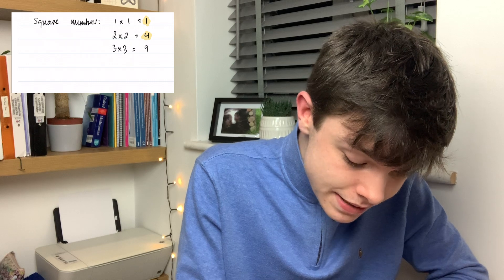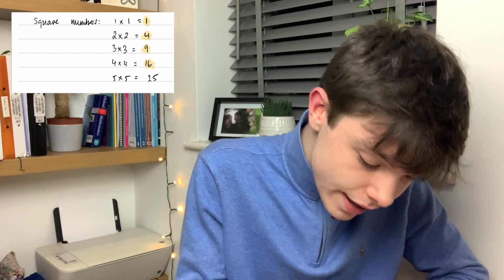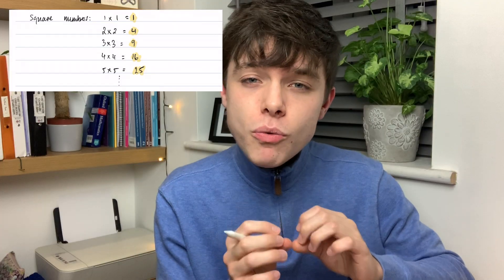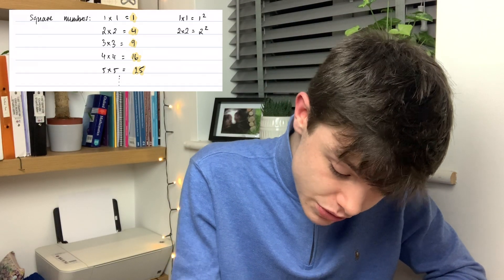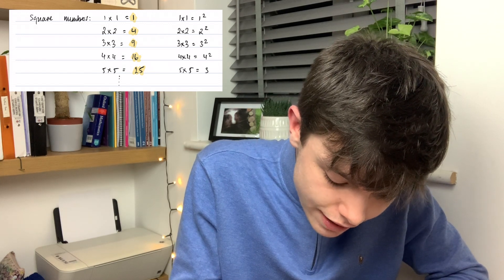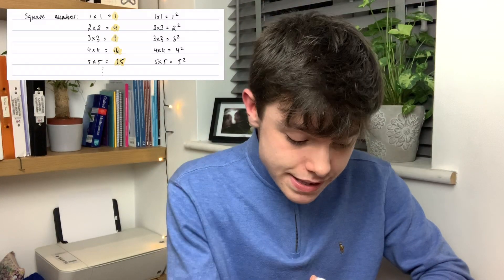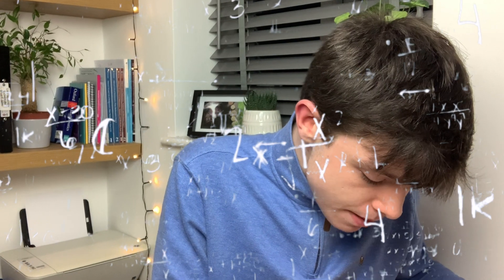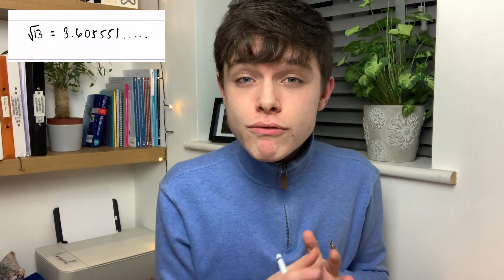A Fun Introduction to Imaginary & Complex Numbers! MathsIsFun (guest submission)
Welcome back to The Studytube Project! Today's video a wonderful guest submission by A Level student and maths lover, Harry.

Harry's Instagram: Harrysurplus

I really hope you enjoyed learning some maths. Imaginary and complex numbers can be used for so much, and we can explore much further but this was just an introduction! Thank you also to The StudyTube Project for uploading this video. Much Love :)